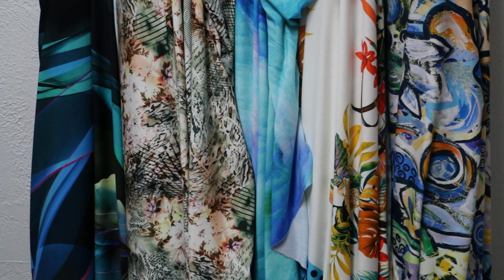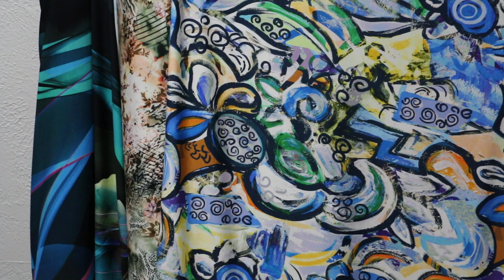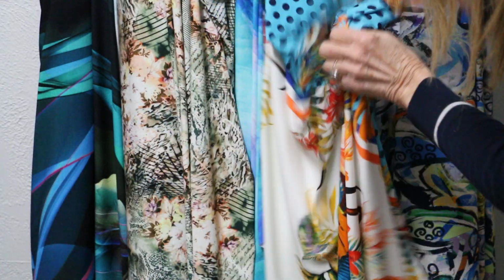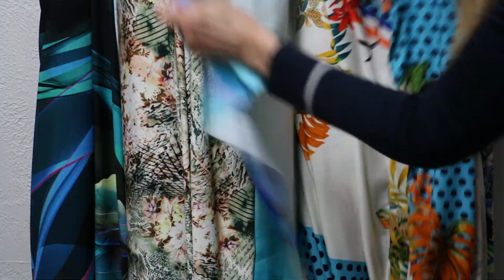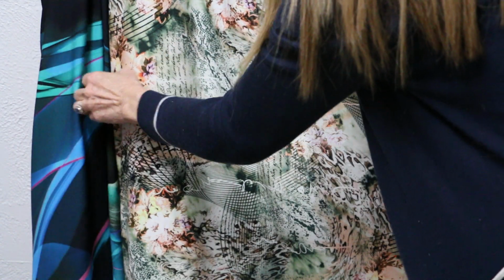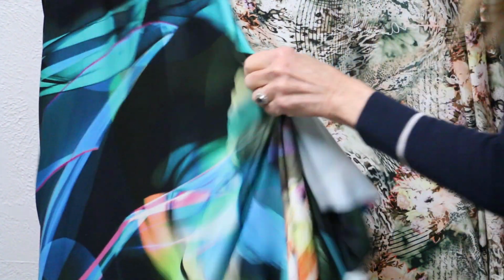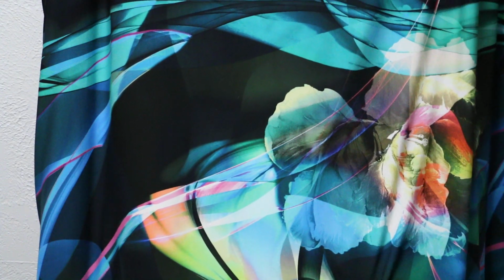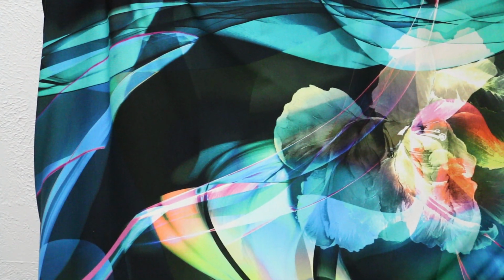Italian Spring Viscose Knits!